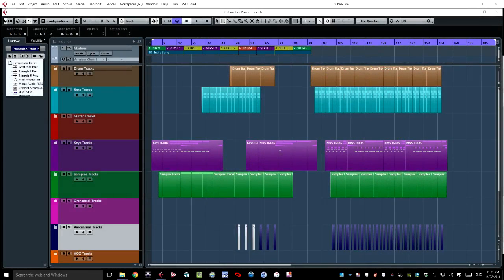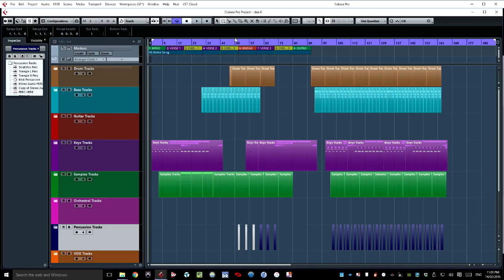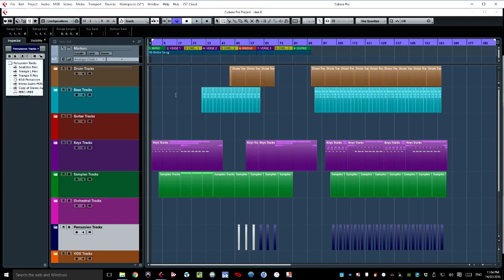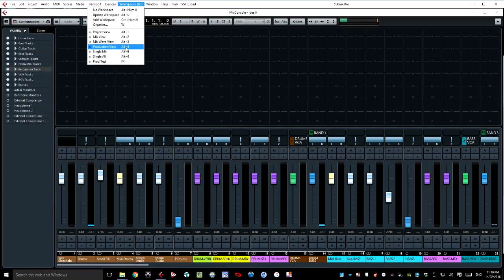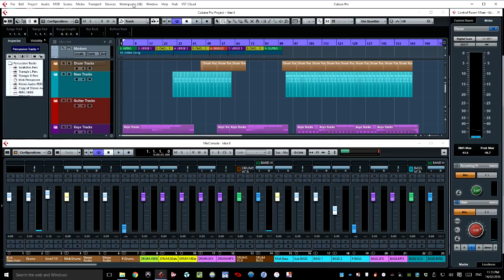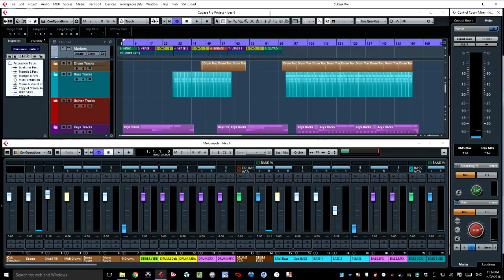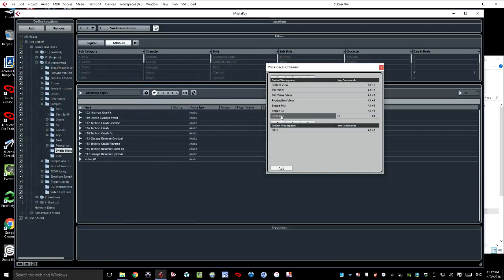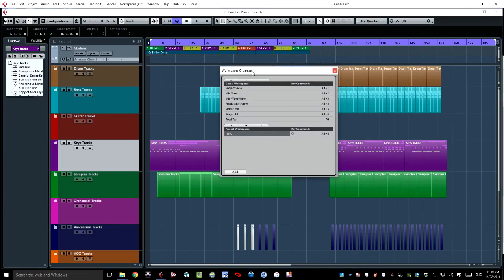Cubase Workspaces for Dual Screens - Mixing Tutorial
I use the great feature of Cubase Workspaces to enhance a Dual Screen setup. This can also be used for Single screen setups to quickly change your view and improve your workflow.